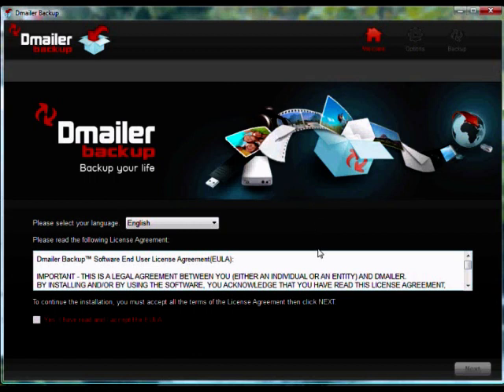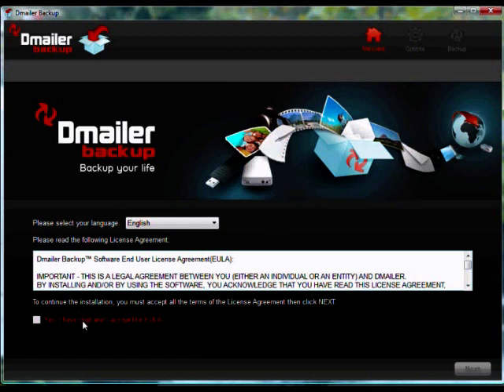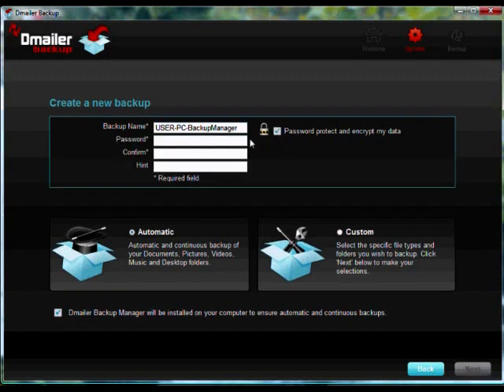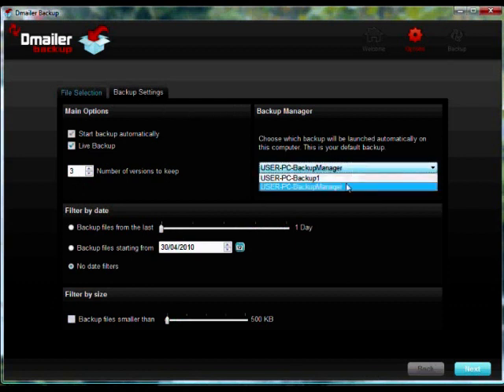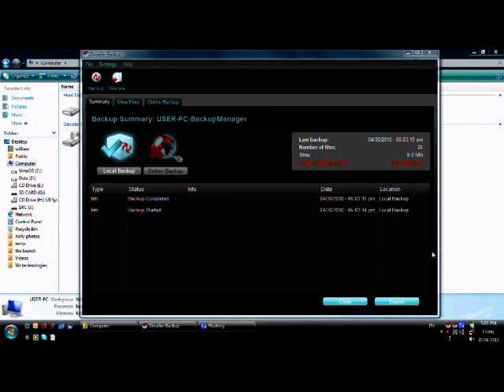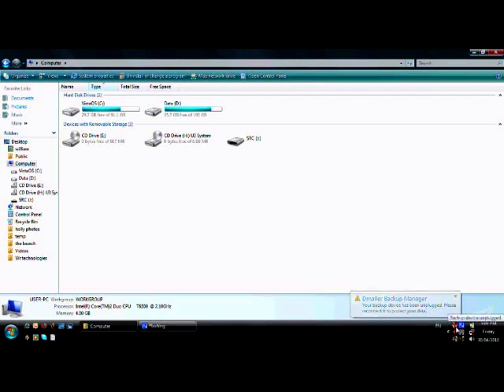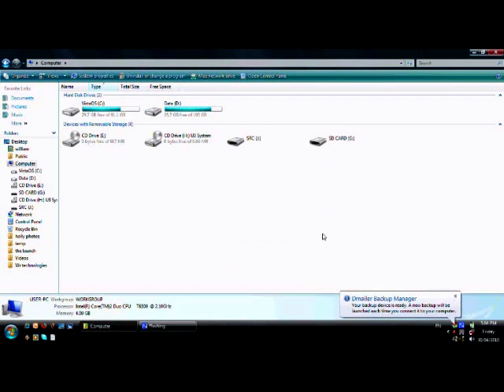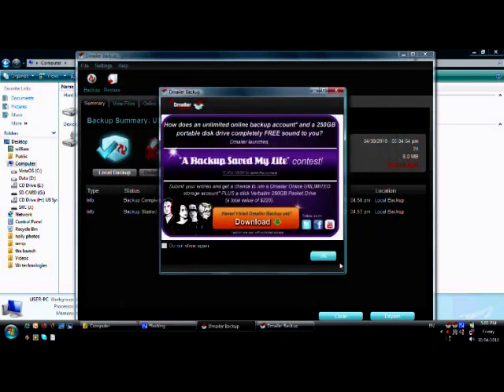Dmailer Backup Manager Tutorial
This tutorial explains the functionality and importance of the Dmailer Backup Manager. The video shows how to install the backup manager and how it works, for more information please